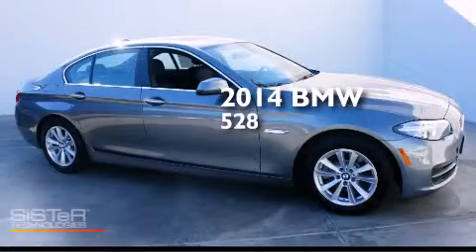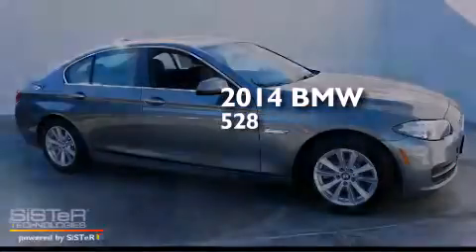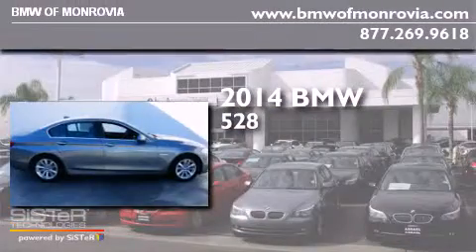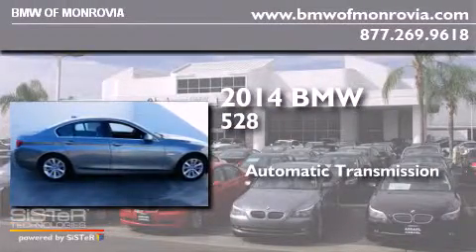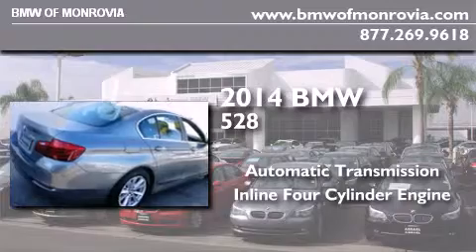2014 BMW 528i Monrovia CA 91016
We've been honored to serve the Monrovia CA area , we promise that your experience at our dealership will exceed your expectations ! Year : 2014 Make : BMW Model : 528i Engine : 2.0 4 Cyl. Trans . : Automatic Exterior : Space Gray Interior : Black BMW of Monrovia 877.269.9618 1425 S. Mountain Ave. Monrovia , CA 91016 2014 BMW 528i Monrovia CA